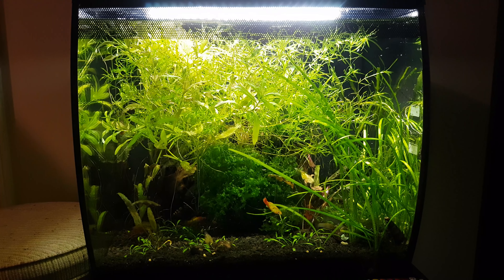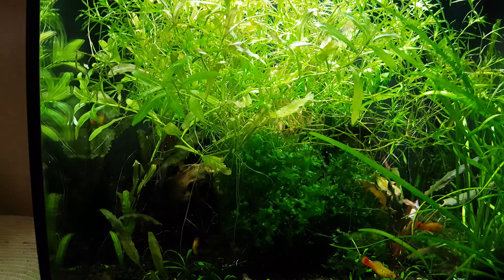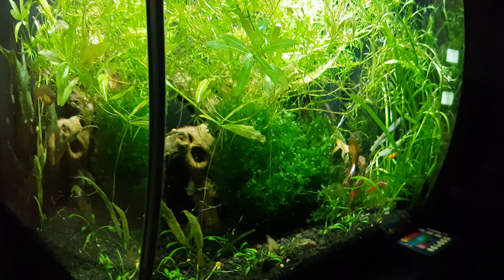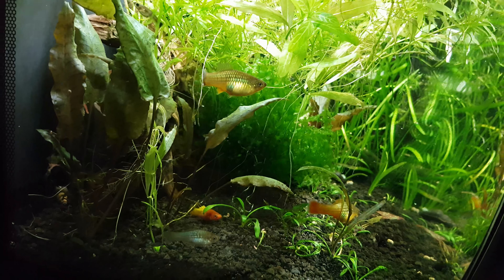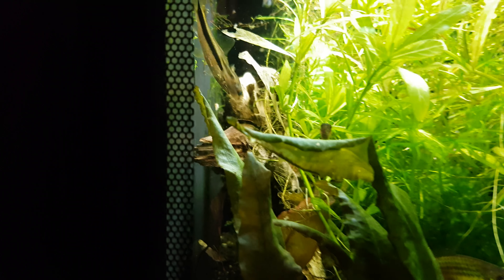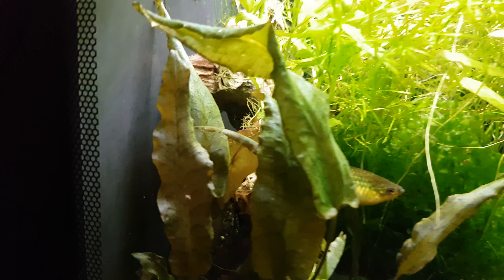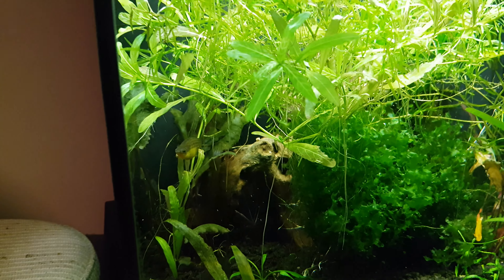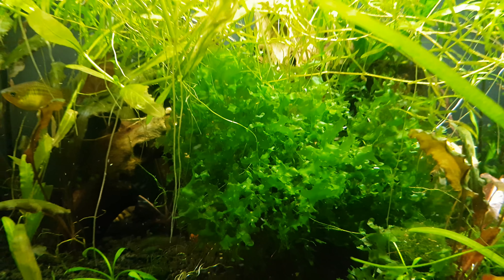January 23rd Fluval Flex update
Just an update on the Fluval Flex tank. Pea Puffer clown pleco Royal farlowella bristlenose pleco flying fox and assorted platies. Fluval Flex 15.